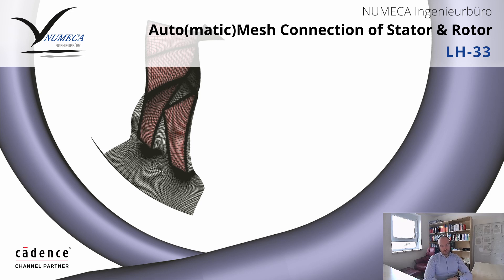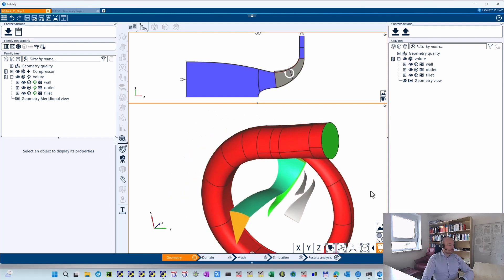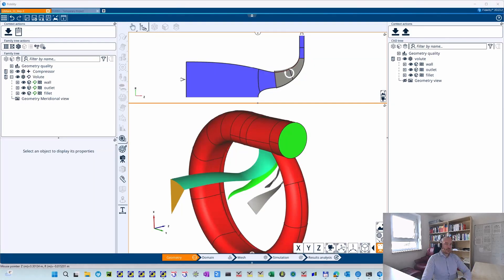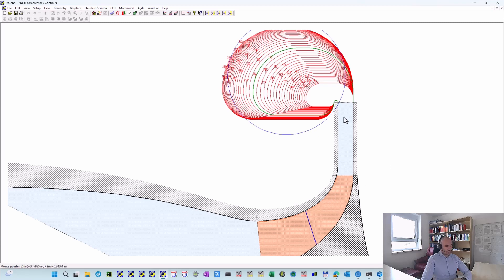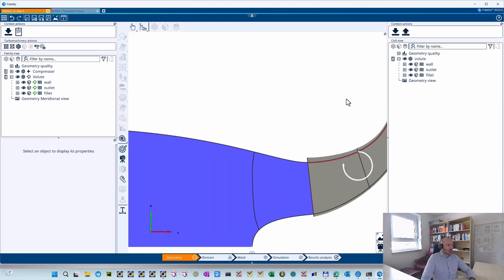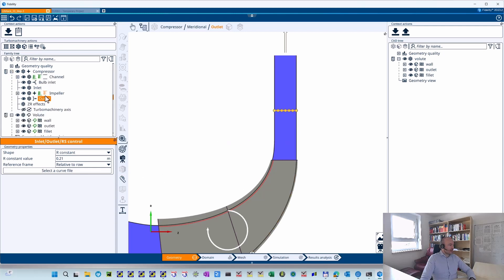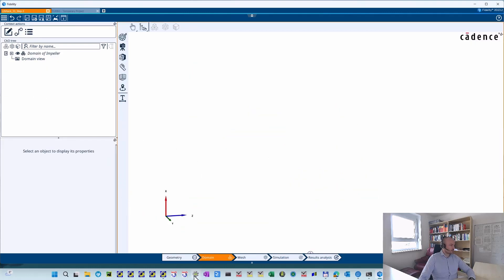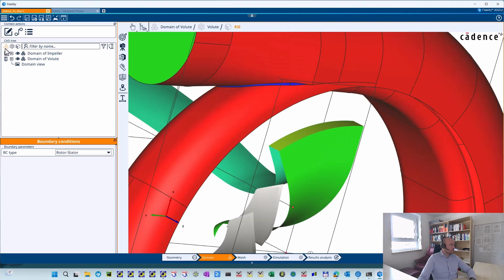NUMECA Lifehack #33 | Auto(matic)Mesh Connection of Stator and Rotor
Close the gap between the rotor and stator domain with just a few clicks.
Fidelity AutoMesh provides an uncomplicated way to create or reposition the RS interface. The stator geometry is extended by the required areas and the mesh setup is automatically adapted to the rotor meshing. Let Patrick Shoemaker inspire you in our latest Lifehack.

► Sign up for our newsletter and be the first to know about a new lifehack or event